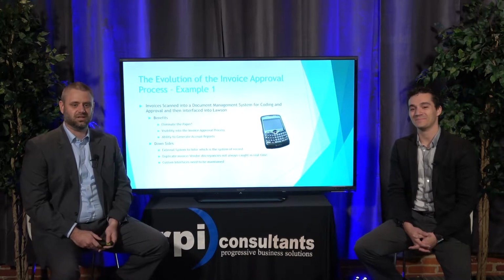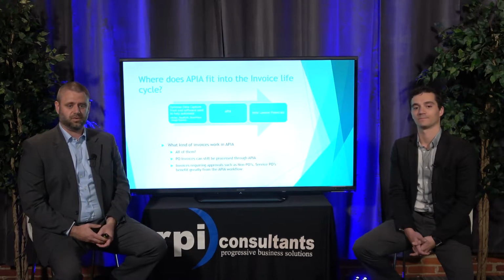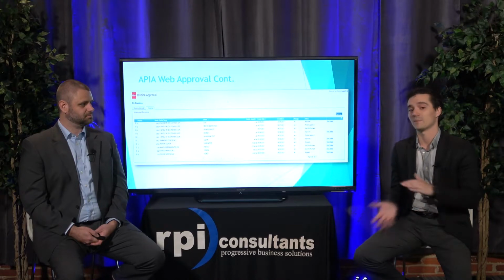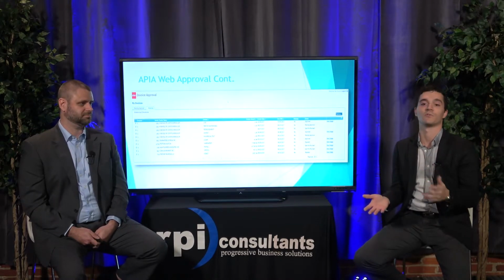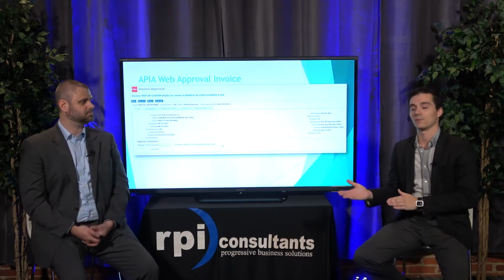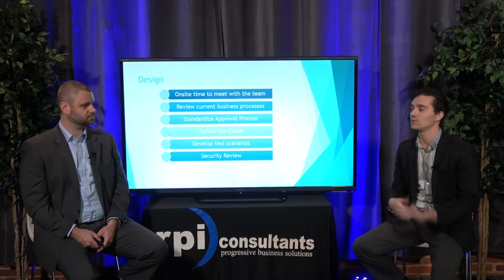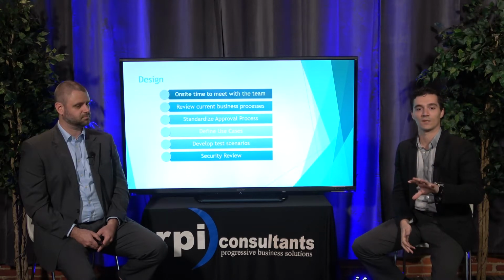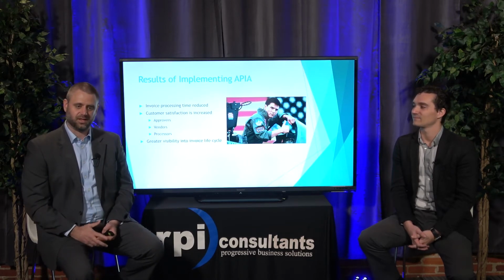Infor AP Invoice Automation (APIA): An Overview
APIA is a workflow solution for approving and processing AP invoices. As a gateway to the Lawson AP module, APIA allows for efficiently tracking and processing inbound invoices within your Lawson financial system of record. In this webinar, Ben Nichols and Brian Ayers will cover how to integrate your invoice processing directly with Infor Lawson Financials, how to simplify the invoice approval process, how to get faster access to more complete invoice information, and explore the role-based nature of the system.